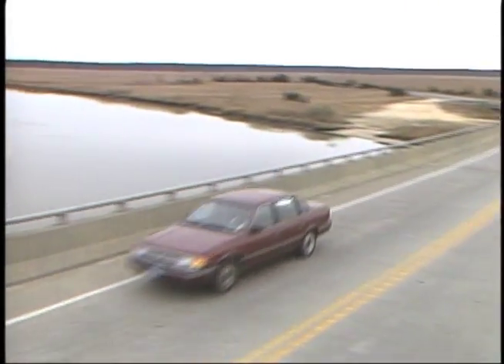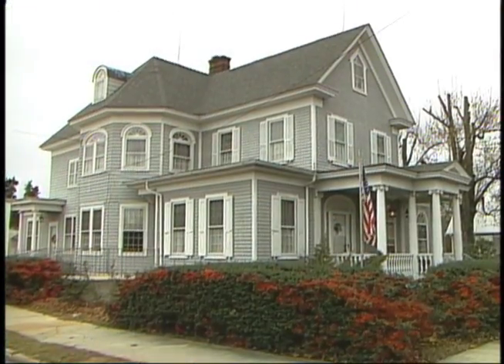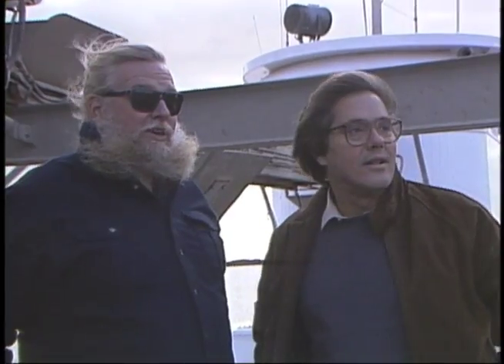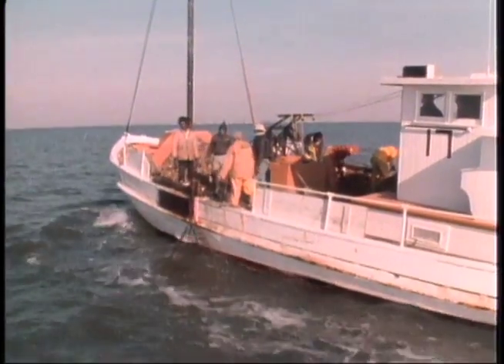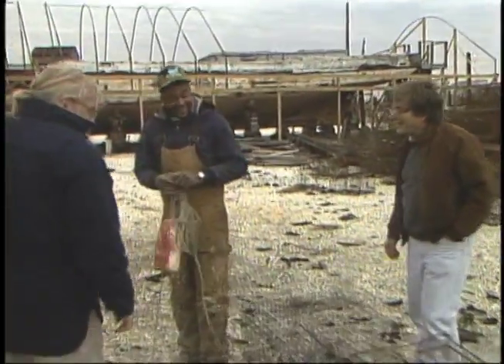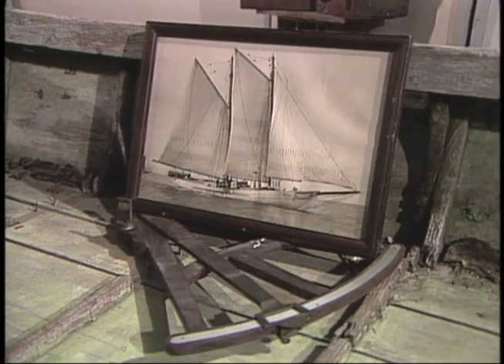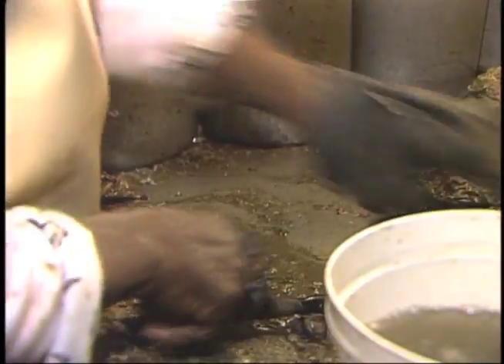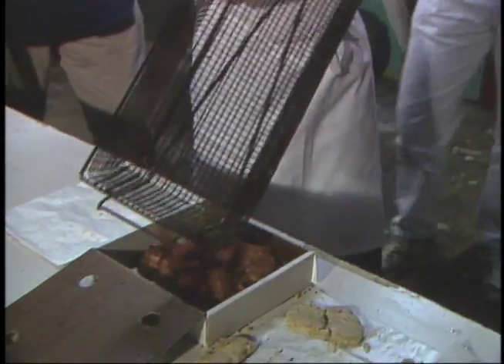New Jersey's oystering communities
This archival segment from a nifty NJN travel series called Discover New Jesey follow Jeff and John exploring the communities along the Maurice River and Delaware Bay that help supply the nation with fresh oysters.